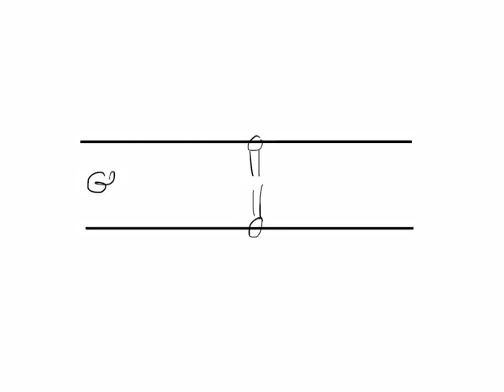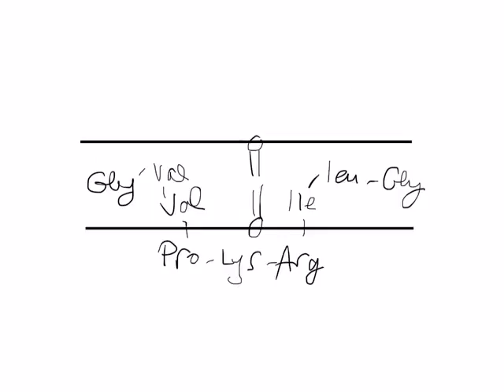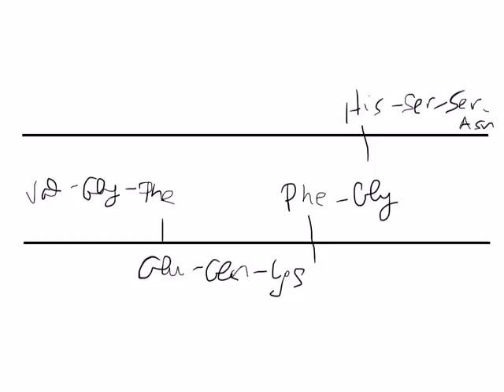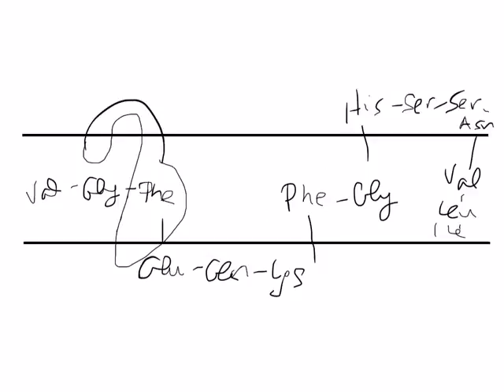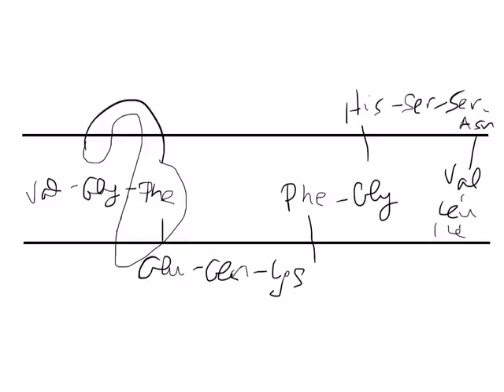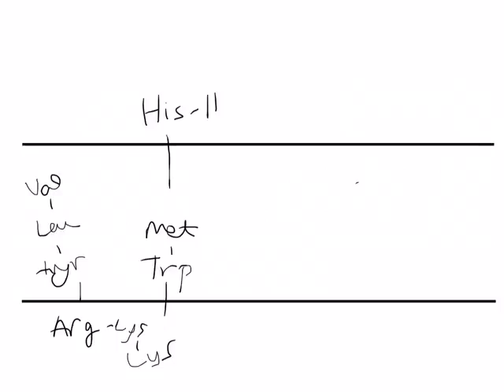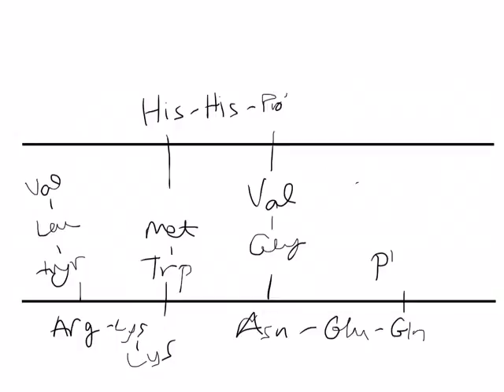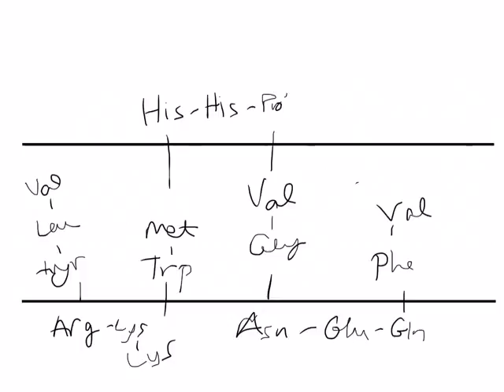Proteins in the Membrane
for General Biology, goes along with the following protein chains:

Gly-Val-Val-Pro-Lys-Arg-Ile-Leu-Gly

Val-Gly-Phe-Glu-Gln-Lys-Phe-Gly-His-Ser-Ser-Asn-Val-Leu-Ile

Val-Leu-Tyr-Arg-Lys-Lys-Trp-Met-His-His-Pro-Val-Gly-Asn-Glu-Gln-Phe-Val